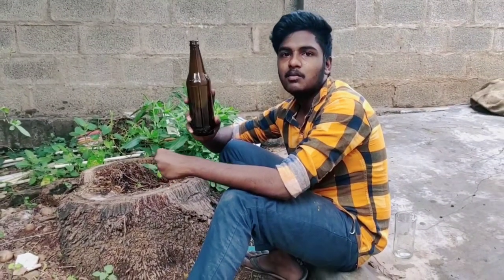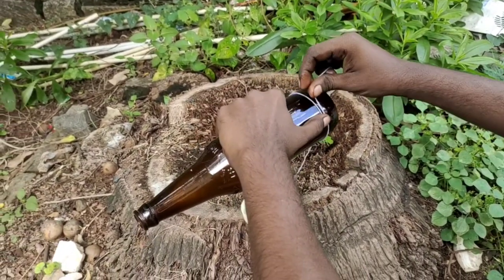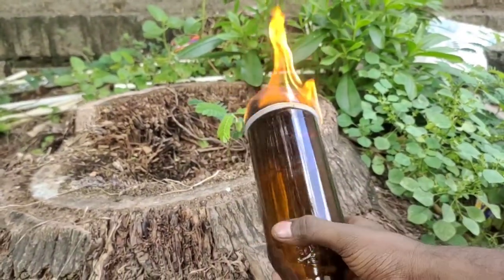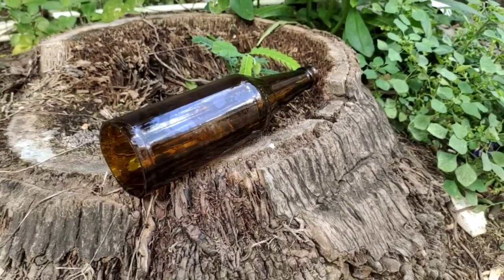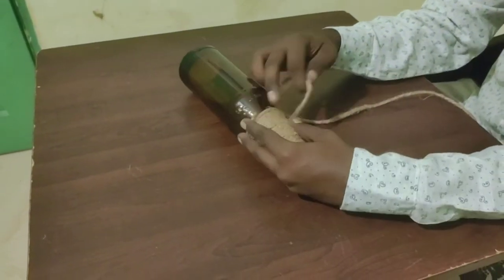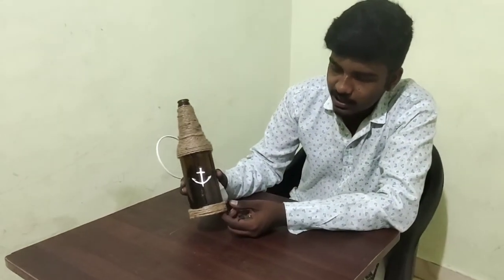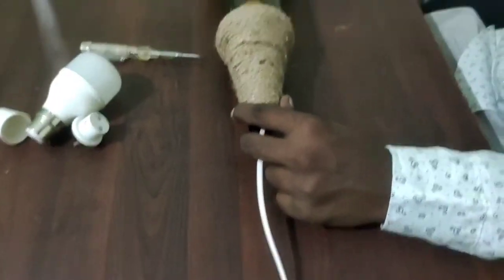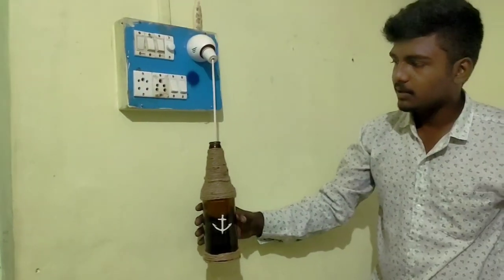How to make beer bottle lamp and cut the bottle by fire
it is easy to make kids don't try this project. this project the beer bottle is cut by fire😯 soo kids don't try .this project is make for home decoration .it give good look for home.